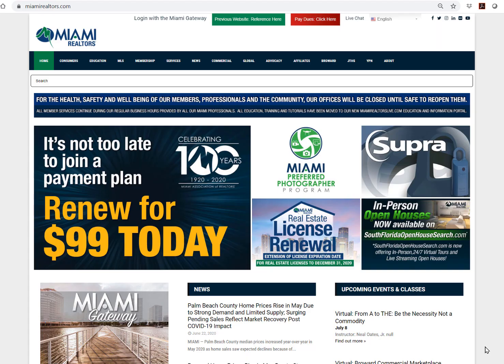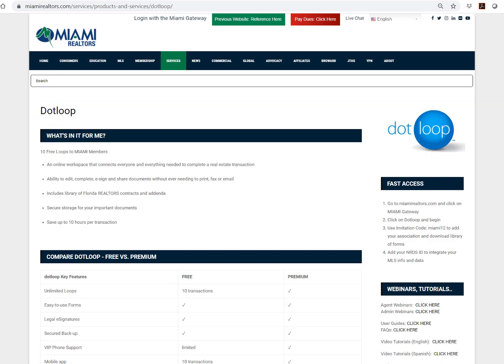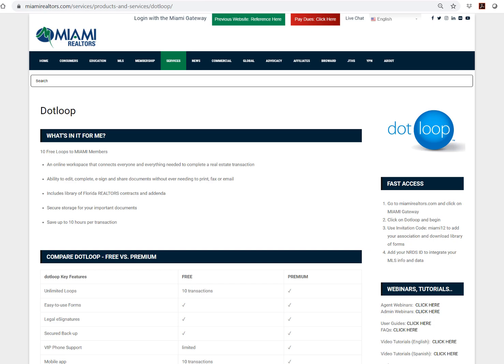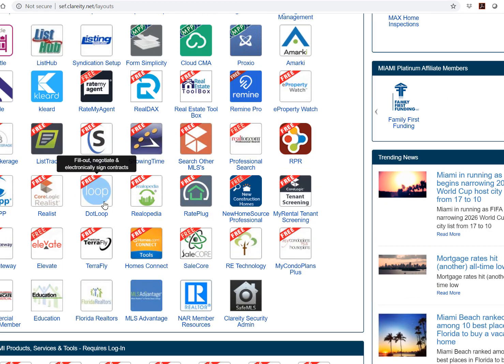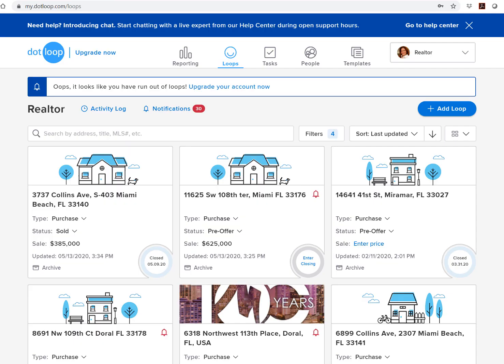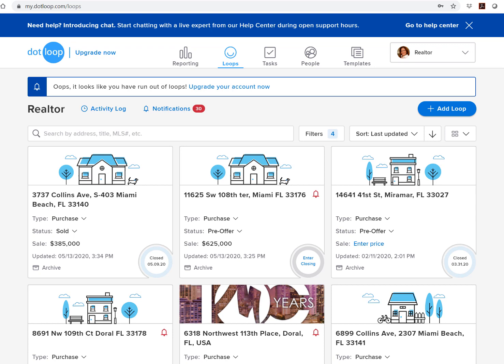Miami Trainers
5 fabulous trainers that have recorded webinars for MIAMI Realtors Members. In addition to our live via zoom and in person sessions, your MIAMI Trainers offer these wonderful tutorials for those that would like to review and watch on the go. For our latest videos - sort from newest to oldest! We strive to always offer Simply More with MIAMI!